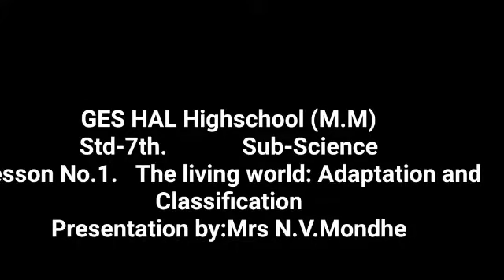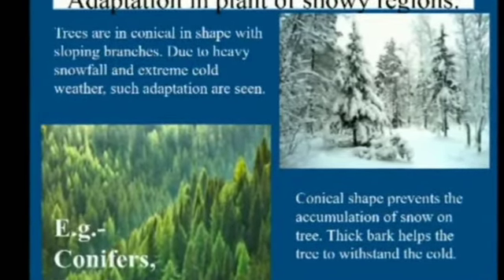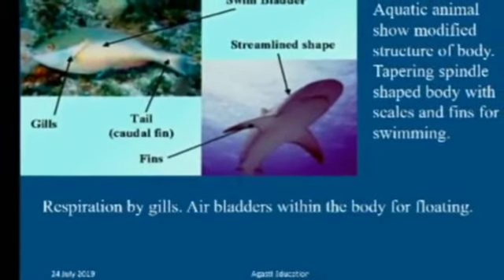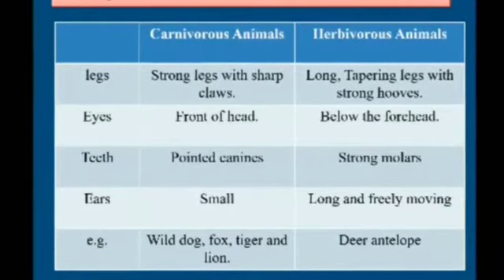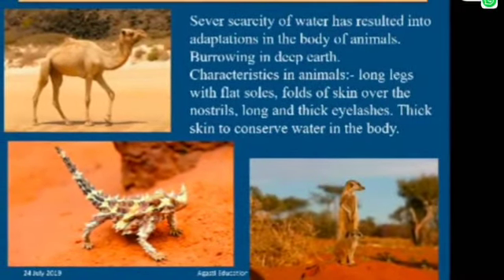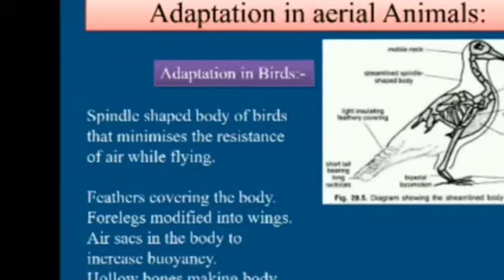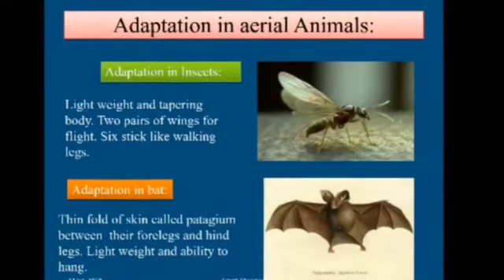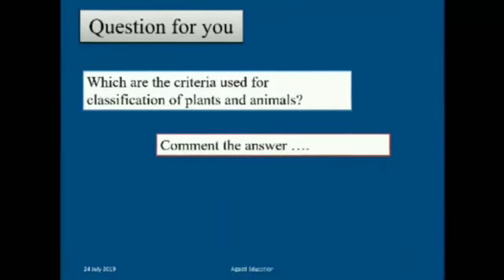Lesson 1.Science,std 7: Living World: Adaptation and Classification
GES HAL Highschool (M.M.) Educational vedio